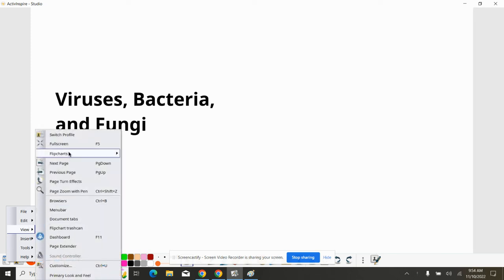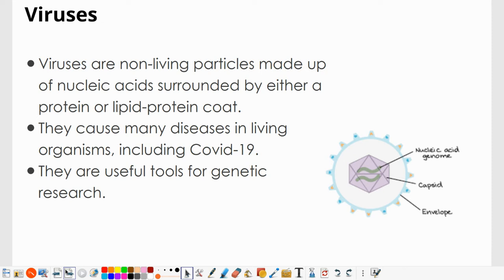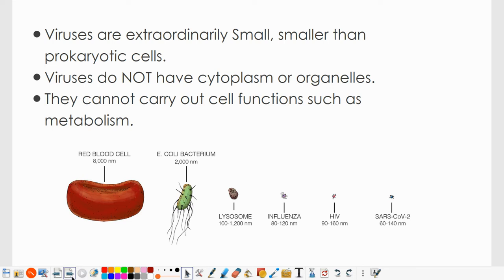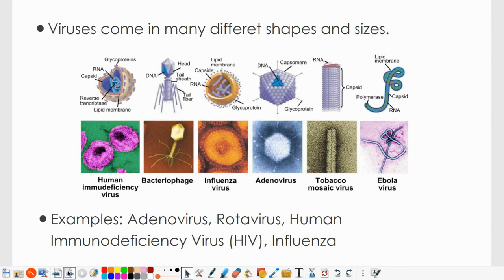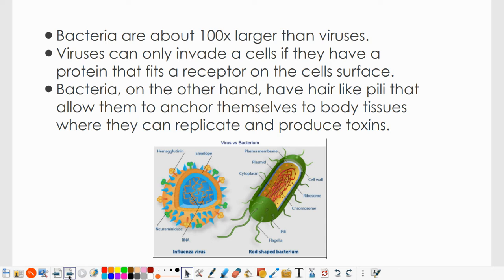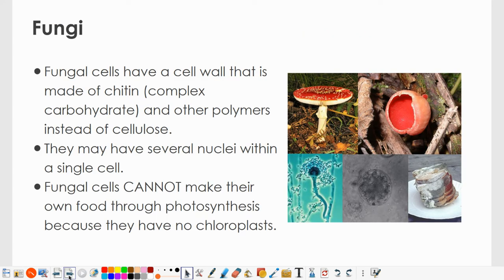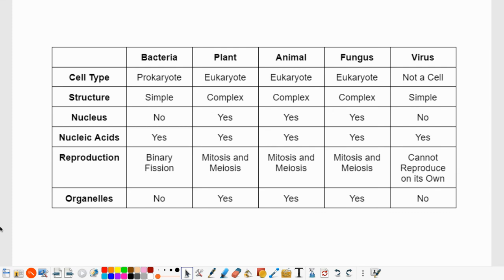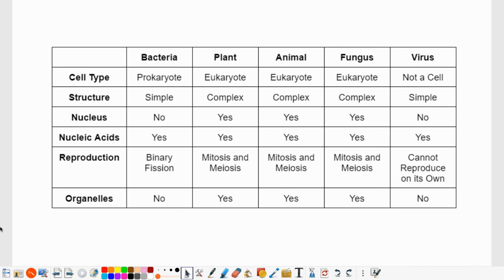Viruses, Bacteria, and Fungi